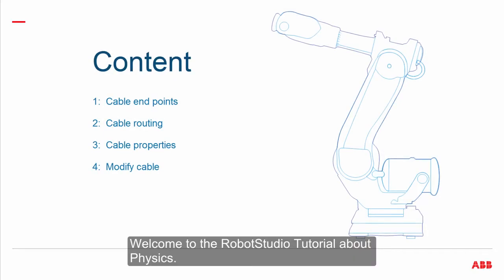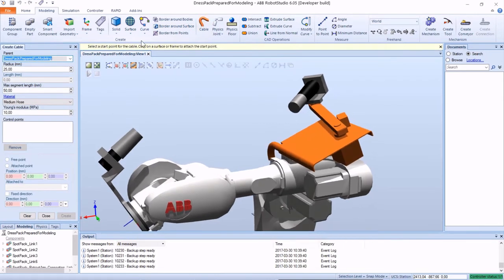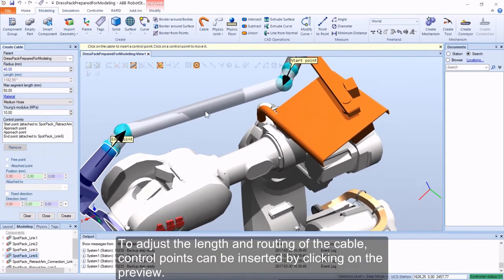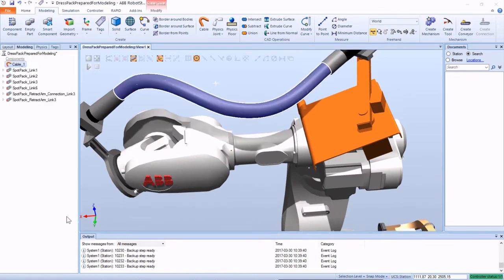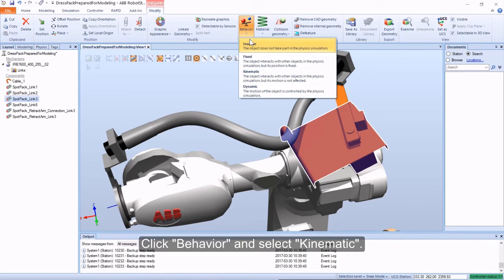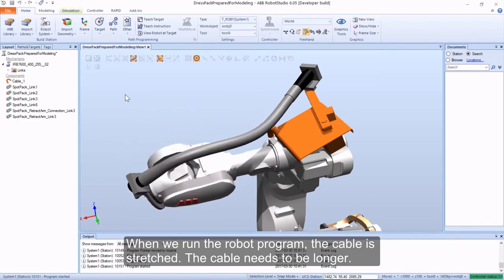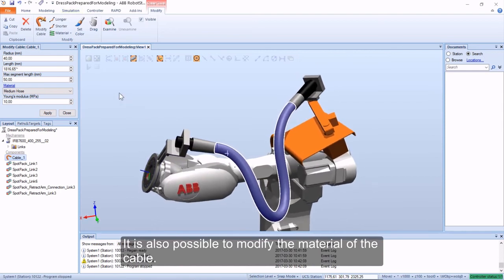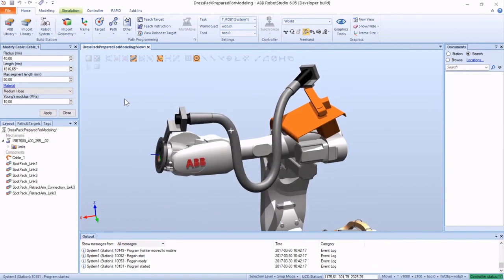Cable Simulation | RobotStudio tutorial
This tutorial shows how to create a simulated cable or hose. The cable will move in a realistic manner in conjunction with rigid body simulation.